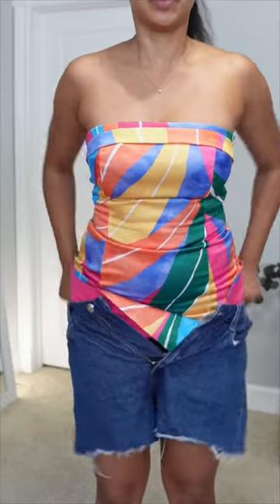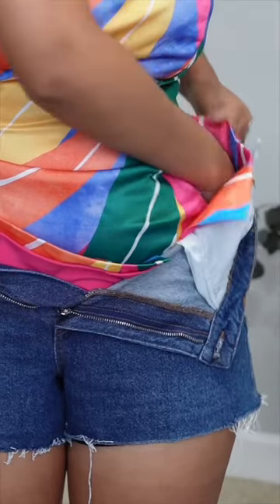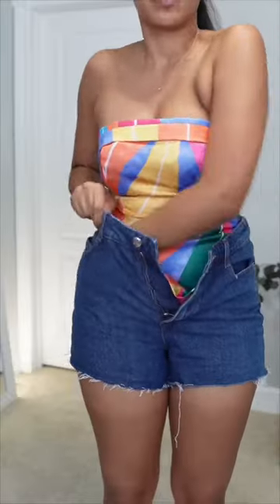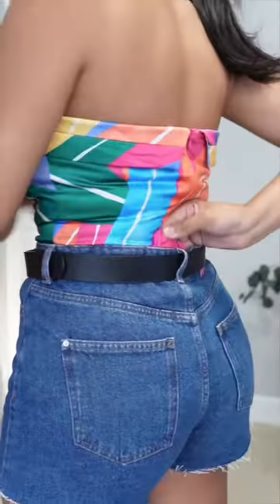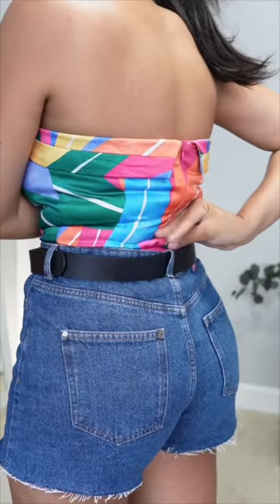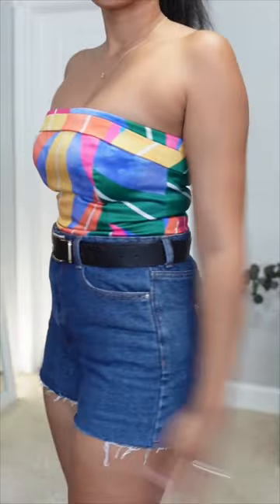STYLE HACK: How to Wear your dress as a Shirt!